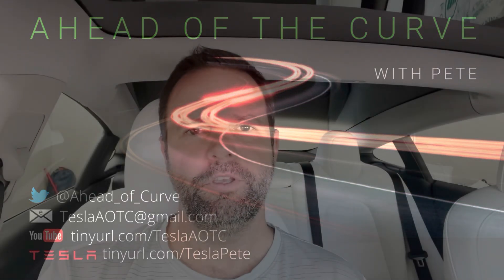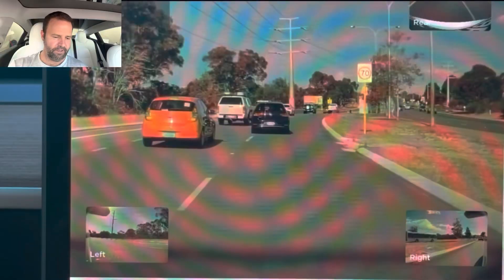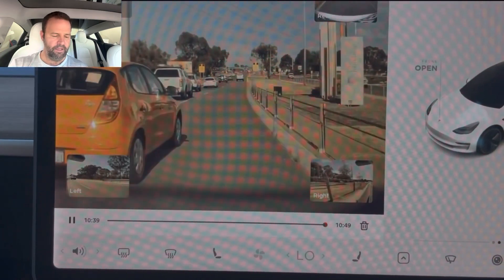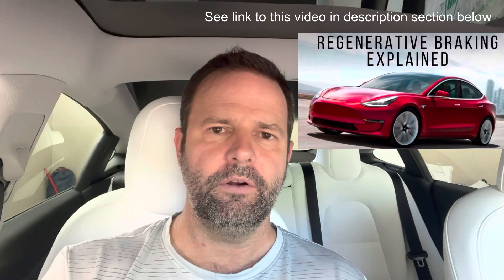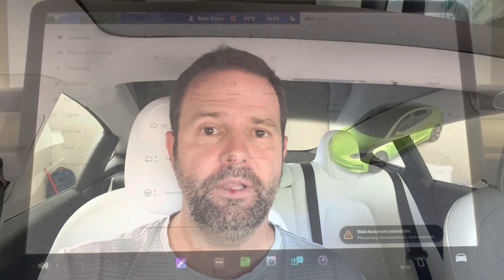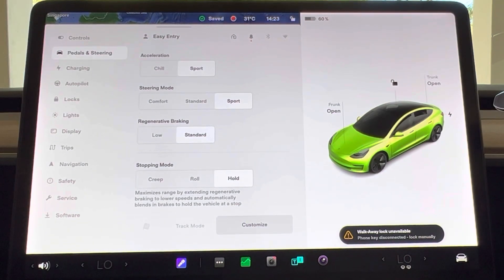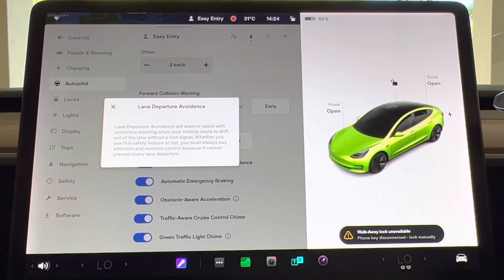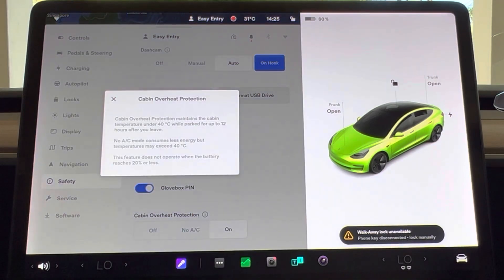Potentially Life Saving Tesla Settings Every Tesla Owner Should Be Aware Of - Part 1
If you've ordered a Tesla or you're a new owner this video is a must, but even if you're an experienced owner you may want to check some of these settings.

List of Settings:

◦ Lights - Auto
 ◦ Auto high beams - depends * (See notes below)
 ◦ Windscreen wipers - Auto
 ◦ Regenerative Braking / Standard
 ◦ Stopping Mode - Hold
 ◦ Charging - 90% for cars with NCA batteries or 100% for cars with LFP batteries
 ◦ Autopilot
 ◦ Set speed - Current Speed
 ◦ Automatic Blind Spot Camera - Enabled
 ◦ Blind Spot Collision Warning Chime - Enabled
 ◦ Forward Collision Warning - Early
 ◦ Lane Departure Assistance - Assist
 ◦ Emergency Lane Departure Avoidance - Enabled
 ◦ Automatic Emergency Braking - Enabled
 ◦ Obstacle Aware Acceleration - Enabled
 ◦ Traffic Aware Cruise Control Chime - Enabled
 ◦ Green Traffic Light Chime - Enabled
 ◦ Walk-Away Door Lock - Enabled
 ◦ Driver Door Unlock Mode - Enabled
 ◦ Car Left Open Notifications - Enabled
 ◦ Lock Confirmation Sound - Enabled
 ◦ Close Windows on Lock - Enabled
 ◦ Auto High Beam - Off
 ◦ Display - Auto
 ◦ Brightness - Auto
 ◦ Trips - Rename the last trip meter to: “Lifetime - Do Not Reset!”
 ◦ Trips - Rename the second last trip meter to “New Tires”
 ◦ Trip Planner - Enabled
 ◦ Online Routing - Enabled
 ◦ Sentry Mode - On (Remember to turn back on after a software update.)
 ◦ Dashcam - Auto and On Honk (Remember to turn back on after a software update.)
 ◦ PIN to Drive - Enabled
 ◦ Glovebox PIN - Enabled
 ◦ Cabin Overheat Protection - On (20%)

* In May 2024, Tesla updated their cars with Adaptive High Beams via a free over-the-air update. In my experience, the adaptive headlights seem like a great safety feature and hence I’d recommend enabling them on all cars with the matrix Headlights. All Australian Model Y vehicles and most if not all Shanghai-built Model 3 cars after about Q4 of 2021 have matrix ("Global" rather than the SAE/ECE) headlights and I believe if Tesla needs to replace headlights on older models they replace them with the new matrix headlamps.

Please note, it is ultimately up to you, the owner and/or the driver to determine the optimal settings for your individual circumstances so please consider this information to be made in good faith with the decision about each setting to be made by yourself.